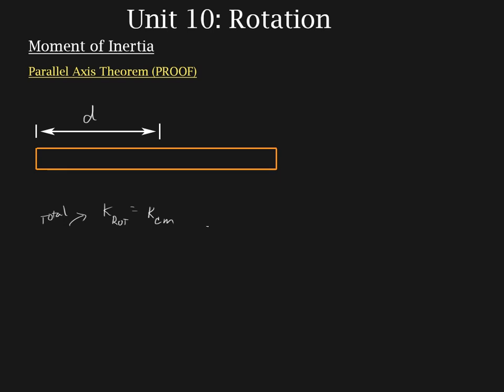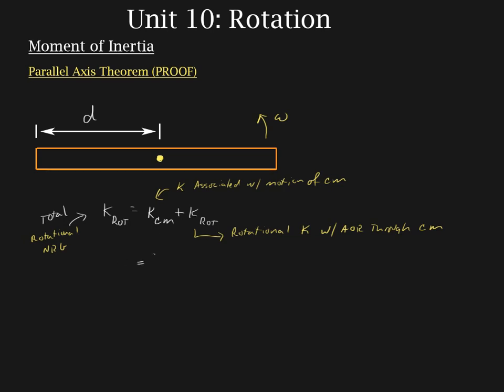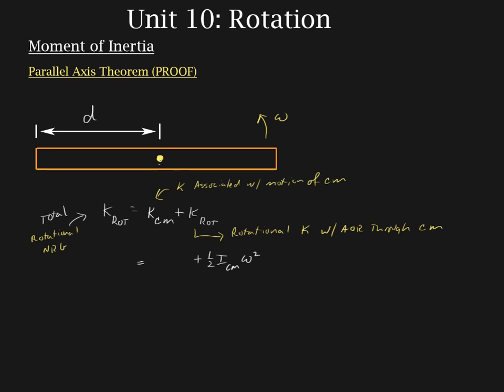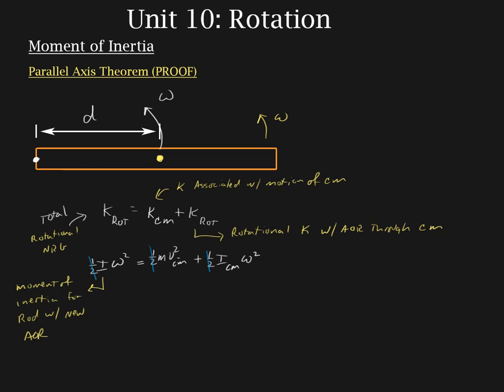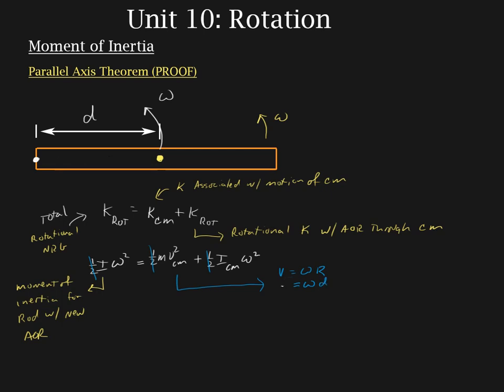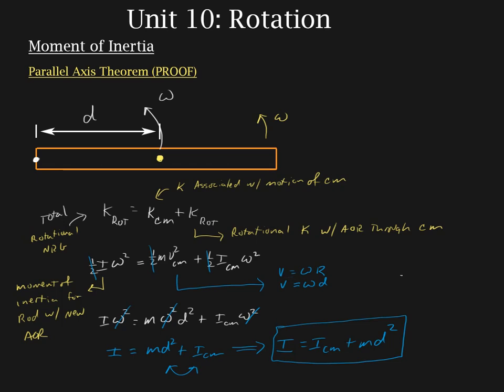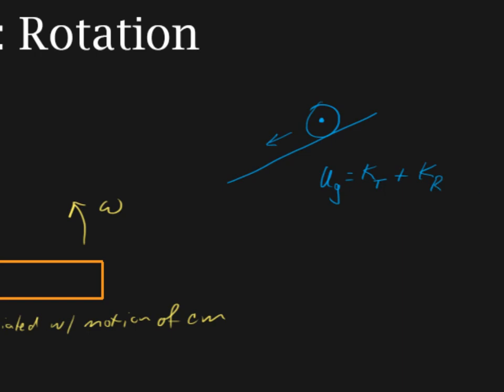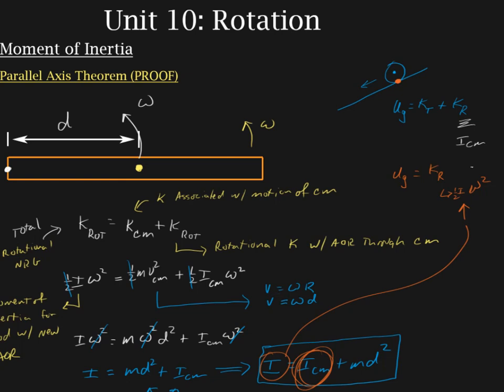m.10.06.01--parallel axis theorem proof